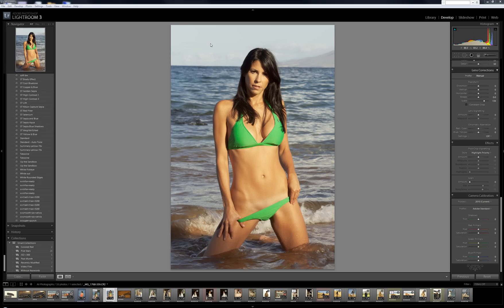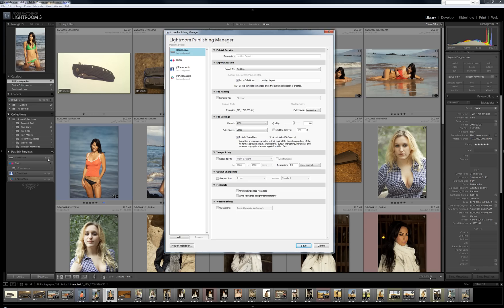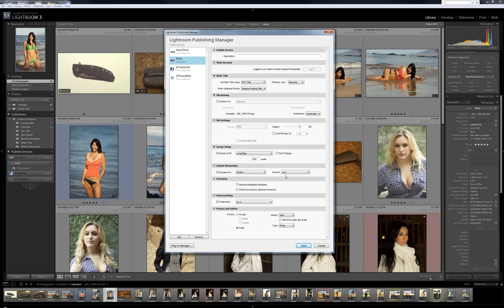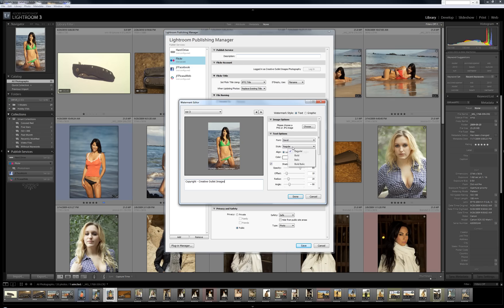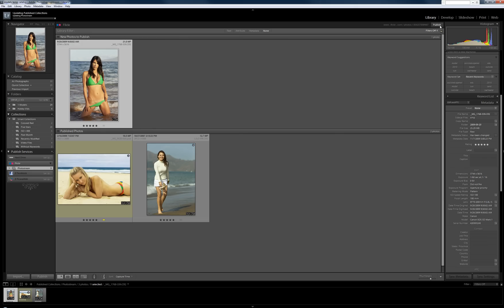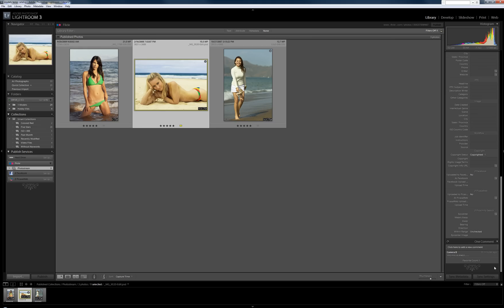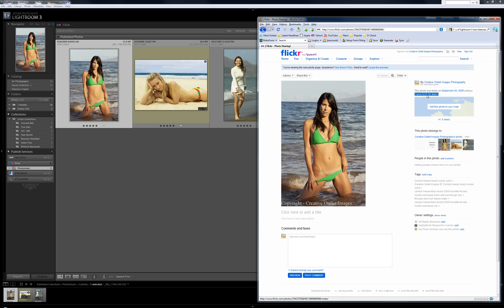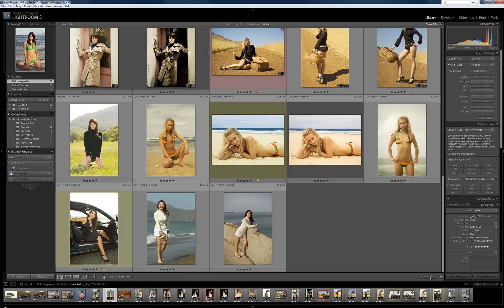Photography: Adobe Lightroom 3 - Series - Part 5 - Publishing Services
Posting to the internet!